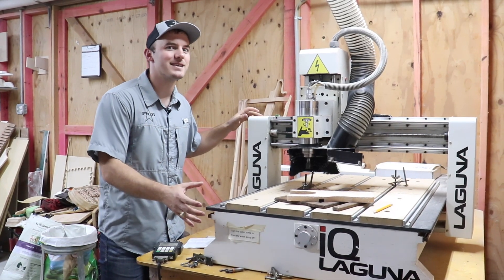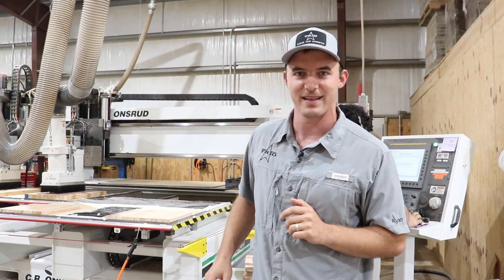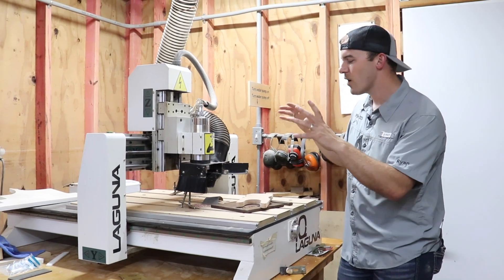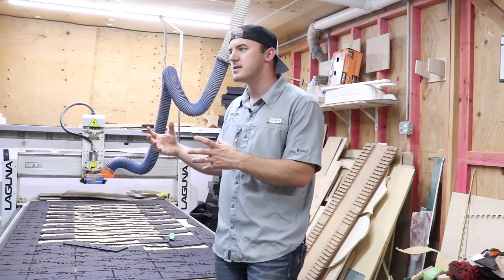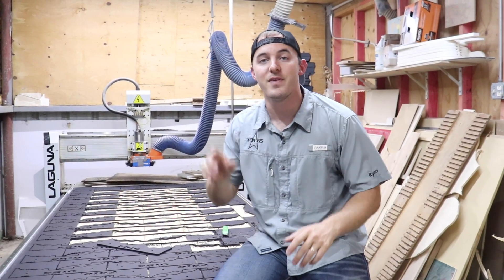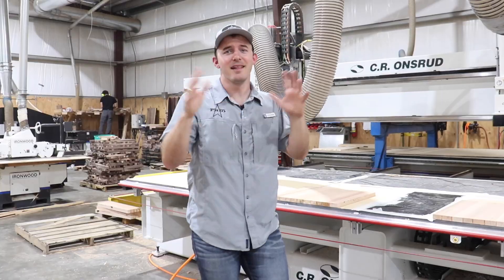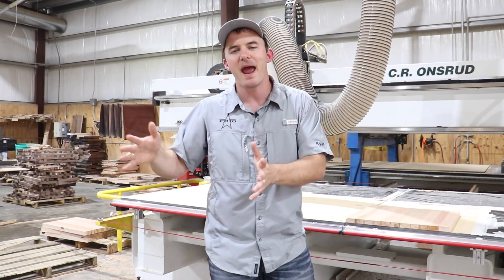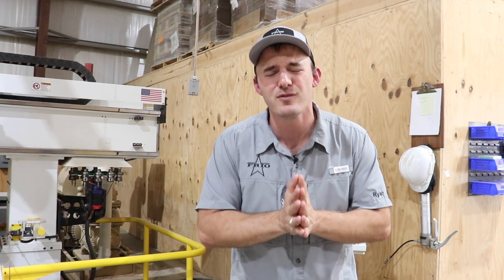4 LEVELS of CNC - Beginner to EXPERT My Journey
From Beginner CNC to Expert CNCs, we dive into the 4 stages of CNC growth I have experienced. From starting with a desktop CNC in my parent's horse barn, to now owning a $300,000 CNC. I want to show you how and why I own 4 different types of CNC routers.

My Favorite CNC Router Bit